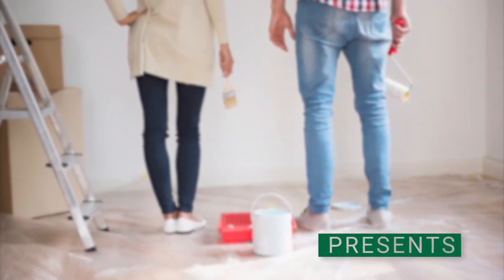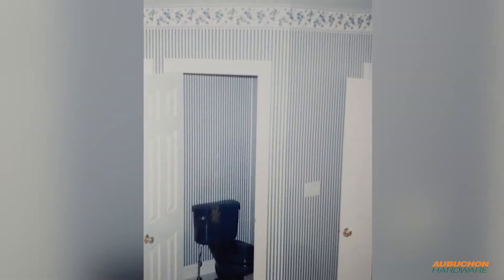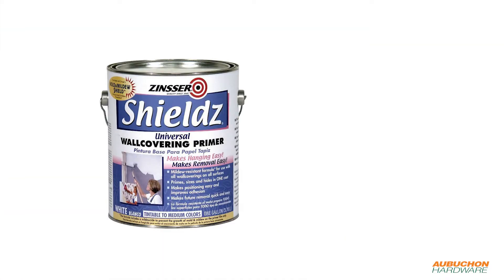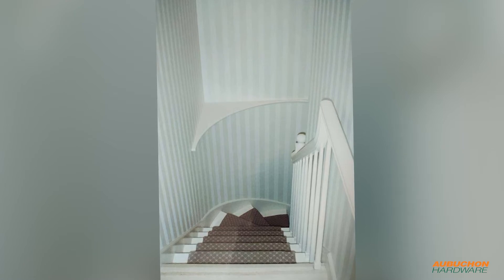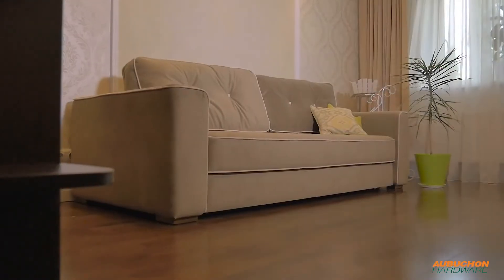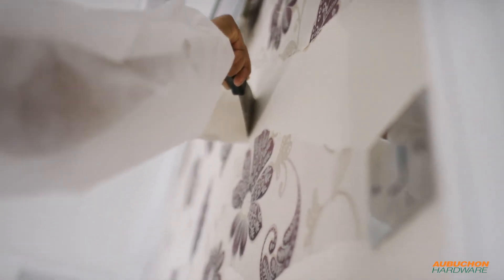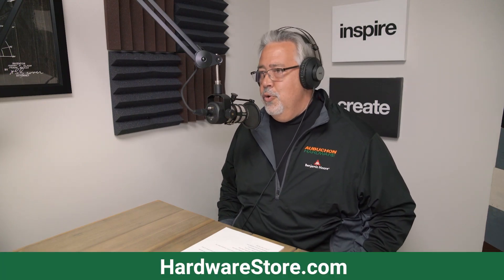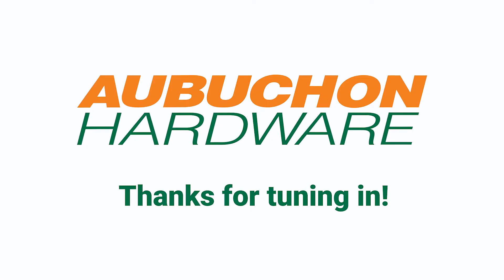At Home Podcast - Wall Covering History & Trends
John is joined by Dennis Luukko, Paint Specialist from the Webster, MA. Aubuchon Hardware location. Their discussion touches on recent trends with wallpaper, the history of various wall coverings, along with helpful application and removal techniques.